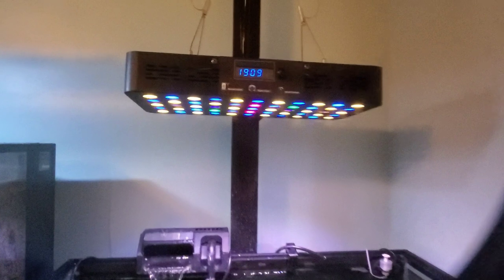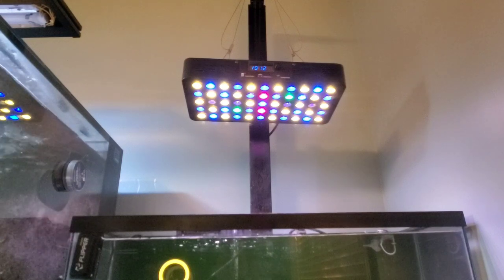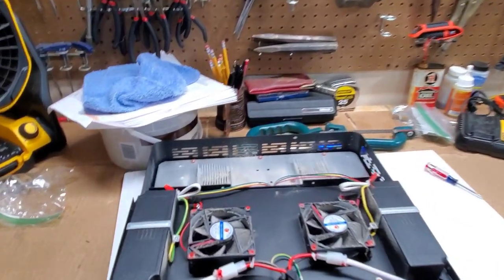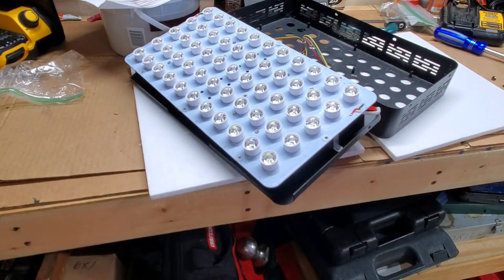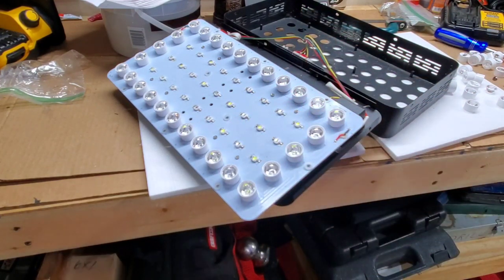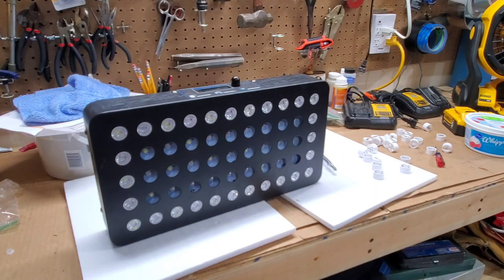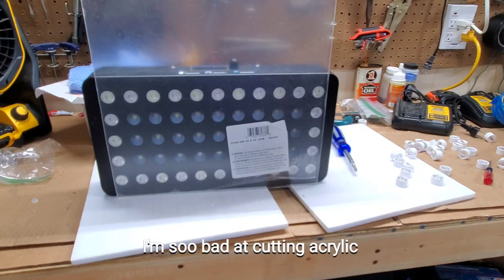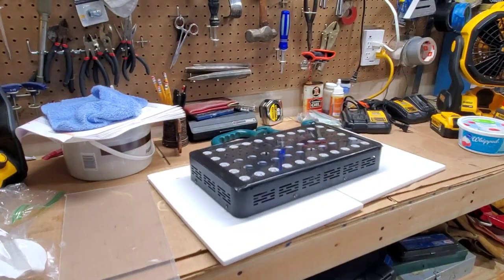DIY Upgrade a Blackbox LED to Get Better Spread and Coverage For a Reef Tank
This is a very quick and easy upgrade to help with the spread and coverage for a cheap Blackbox Led light. This will work with any Chinese LED light.